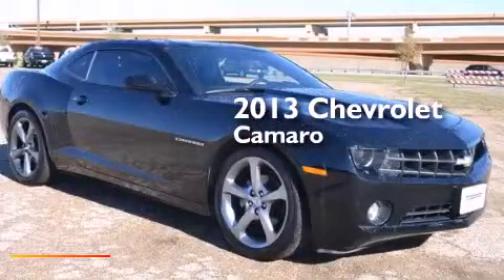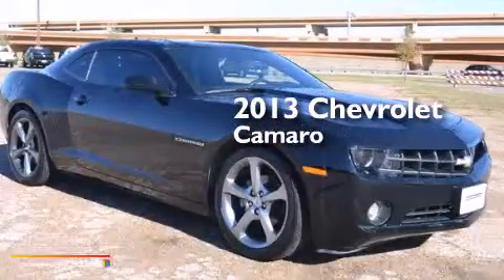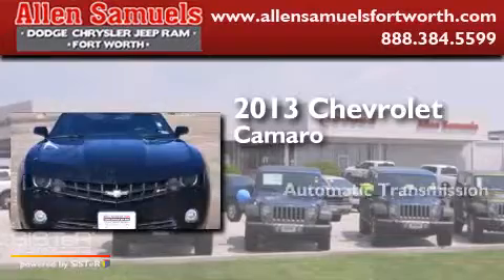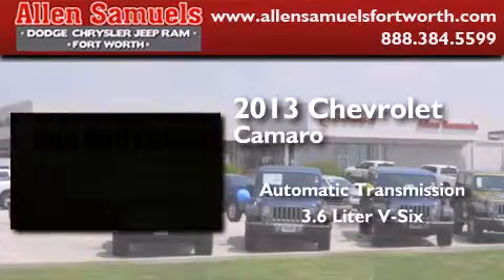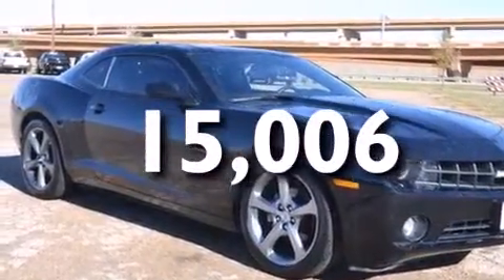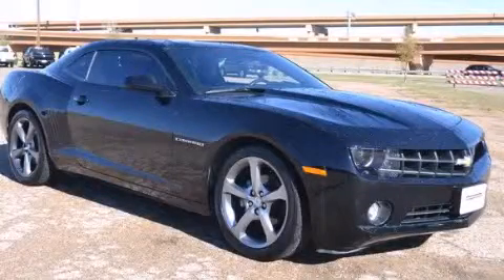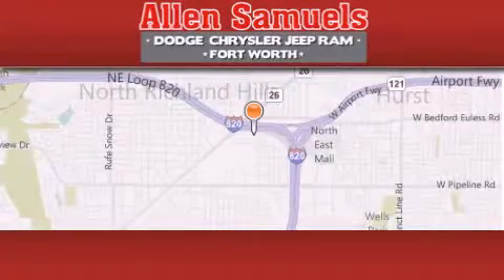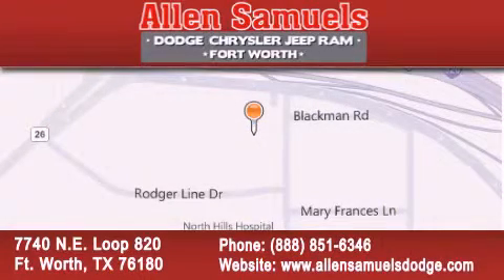2013 Chevrolet Camaro Dallas TX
We've been honored to serve the Ft. Worth TX area , we promise that your experience at our dealership will exceed your expectations ! Year : 2013 Make : Chevrolet Model : Camaro Engine : 3.6L SIDI DOHC V6 VVT Engine Trans . : Automatic Miles : 15,006 Stock : F15J10431 Allen Samuels Dodge-Hyundai 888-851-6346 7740 N.E. Loop 820 Ft. Worth , TX 76180 Pre-Owned 2013 Chevrolet Camaro Ft. Worth TX